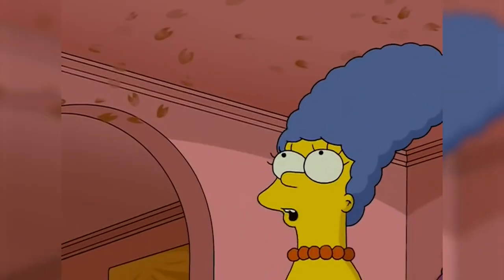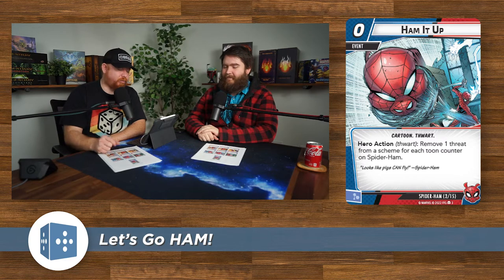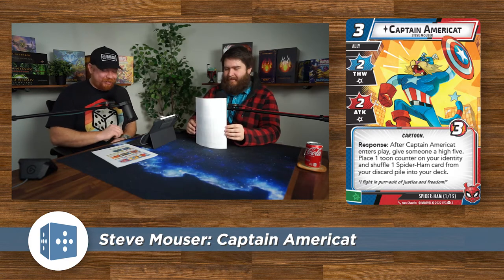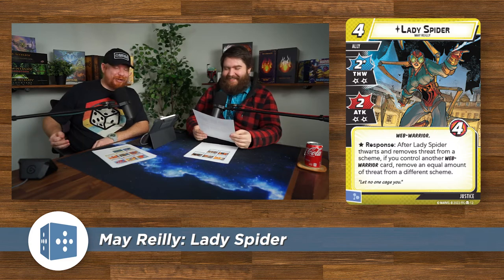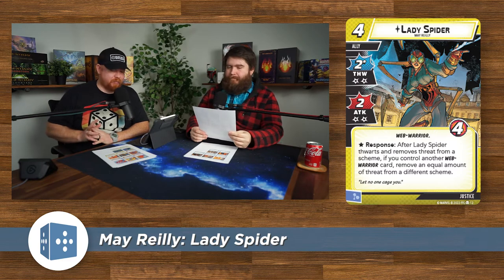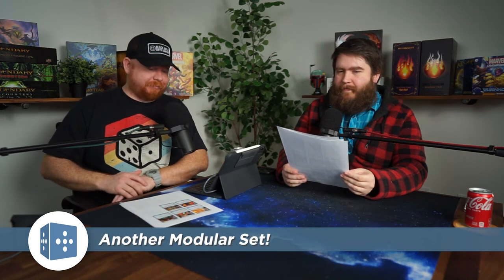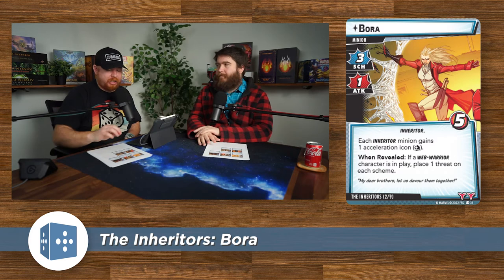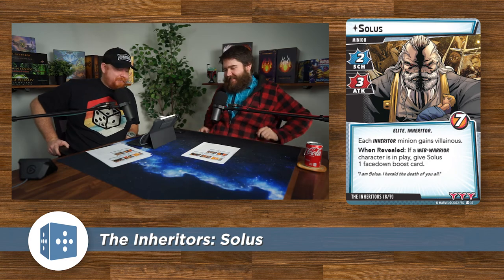It's a...PIG?!? || Spider-Ham PREVIEW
Spider pig, spider pig, does whatever a spider pig does...🕷🐷🐖🐽
Pick up the Marvel Champions Core Set

We are really...excited (?) to be checking out the next hero pack that was just recently announced for Marvel Champions! Spider-Ham is an...interesting choice for the next hero for Champions, and we take a look at all of the announced cards in this upcoming pack. What do you think of this announcement? Are you excited? Or are you bummed out that we didn't get...oh I don't know...Daredevil?

⏲⏲ Timestamps ⏲⏲

0:00 - Intro
1:20 - Alter-Ego Form: Peter Porker
1:55 - Hero Form: Spider-Ham
3:18 - Ham It Up
4:16 - Hogwashed
5:33 - "I Don't Think So!"
7:32 - Organic Webbing
9:32 - Huge Wooden Hammer
10:55 - Captain Americat
12:48 - Petulant Pig
13:57 - Cartoon Physics
15:30 - Lady Spider
16:55 - Spider-Man
18:00 - Overwatch
19:33 - Even the Odds
20:40 - Modular Set: The Inheritors
21:41 - Bora
22:39 - Brix
23:30 - Daemos
24:15 - Jennix
25:12 - Solus
27:23 - Final Thoughts

💲💲💲 Product Links 💲💲💲

Marvel Champions Core Set
Dragon Shield Clear Matte Sleeves (Standard Size) - Amazon
The Rise of Red Skull
The Galaxy's Most Wanted
The Mad Titan's Shadow
The Green Goblin Scenario Pack
The Wrecking Crew Scenario Pack
The Once and Future Kang Scenario Pack
The Hood Scenario Pack: 😢
Captain America Hero Pack
Ms. Marvel Hero Pack

🔵⚪🔵 Check out the hobbies + happiness podcast 🔵⚪🔵

🎵🎧🎶 Music 🎶🎧🎵